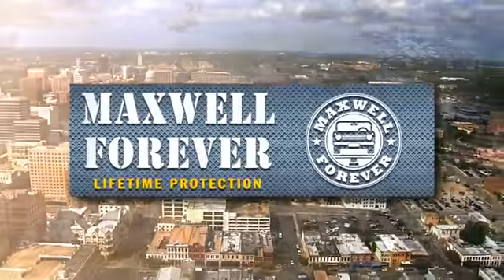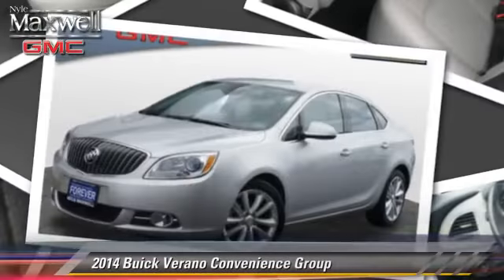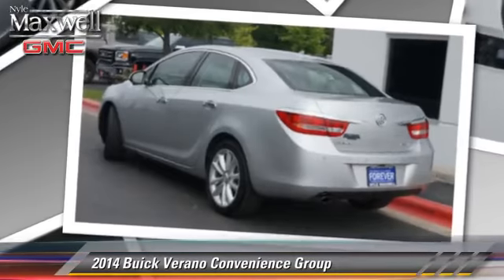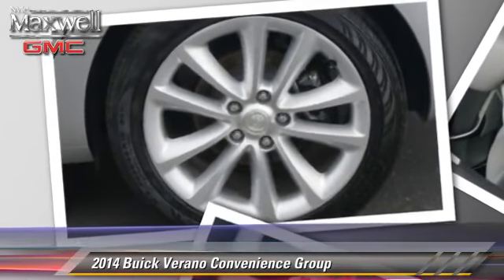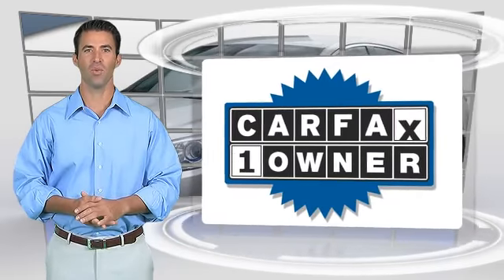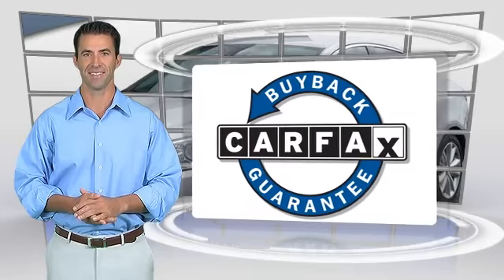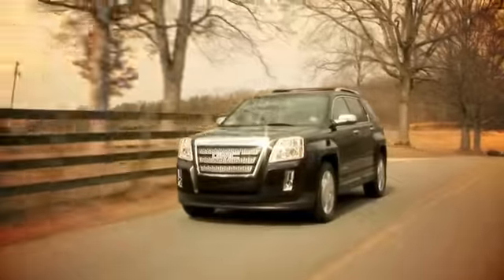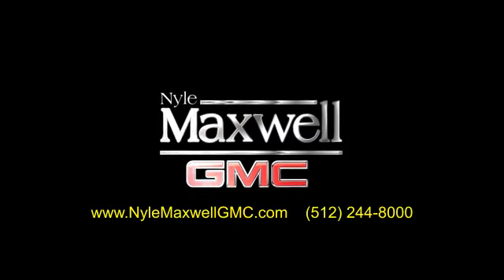Nyle Maxwell GMC, Round Rock TX 78681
[DFIN:3:3037957:I:2671:5FD88BF2:aa9099acb31f9e19e4ed076c7c211f49]